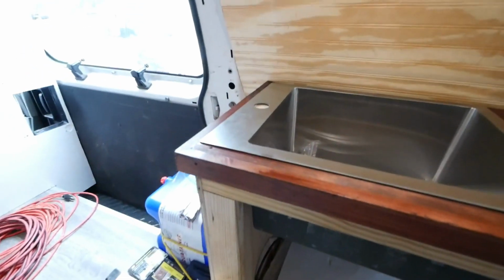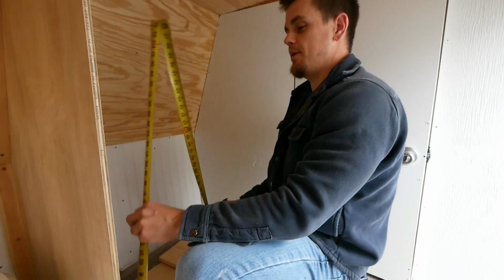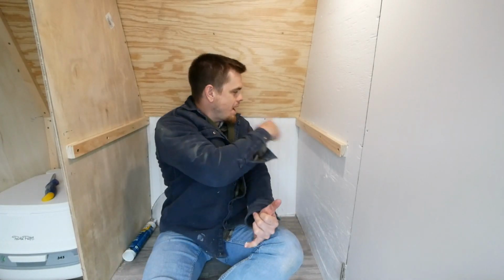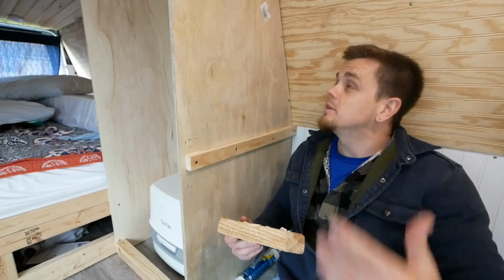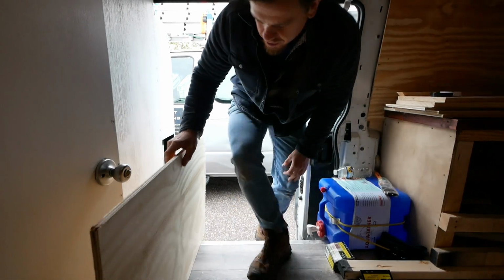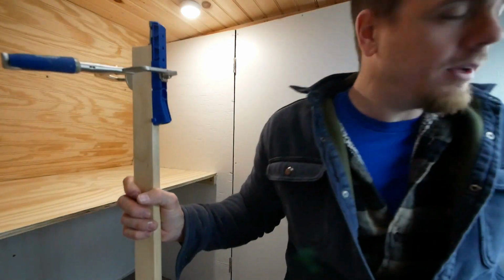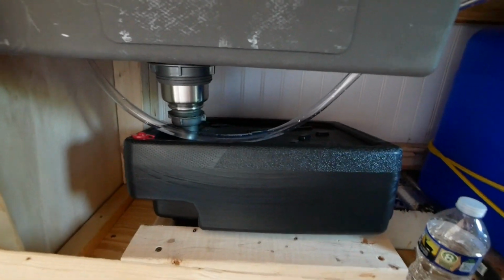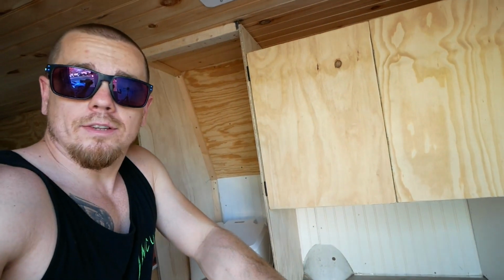Van Update No. 4 NOW WERE GETTING SOMEWHERE!